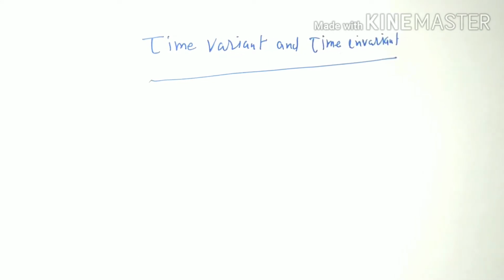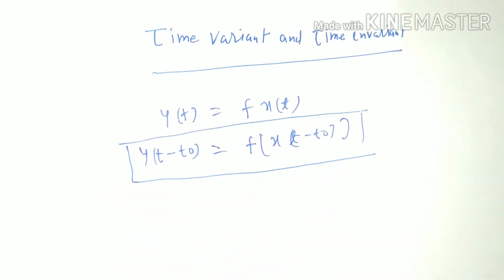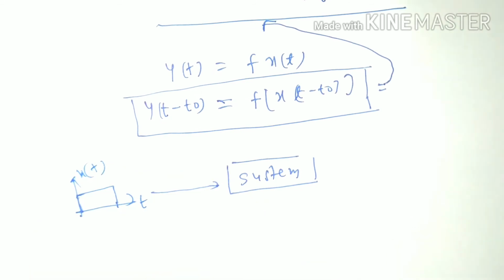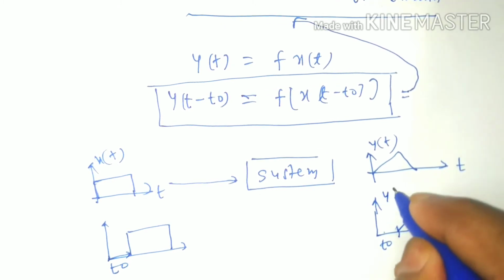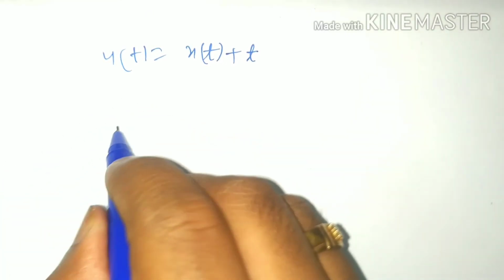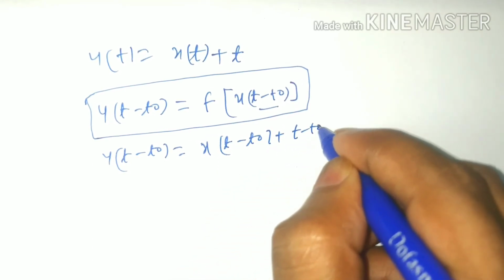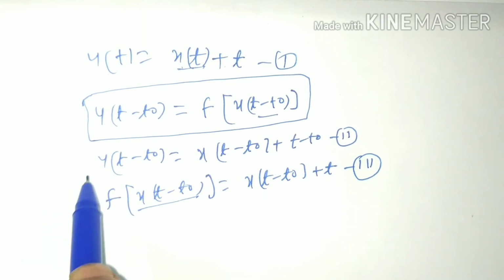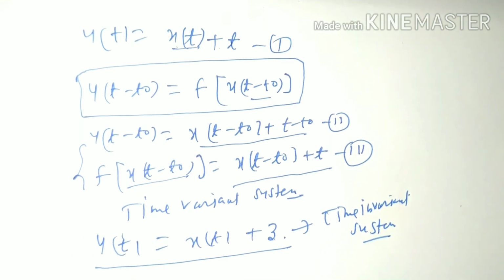System and it's classification-4 (Time variant and time invariant system)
In this lecture, I have discussed time variant and time-invariant system.It is lecture 4 of the classification of  system.
In the previous three lecture I have discussed rest of it's classification.